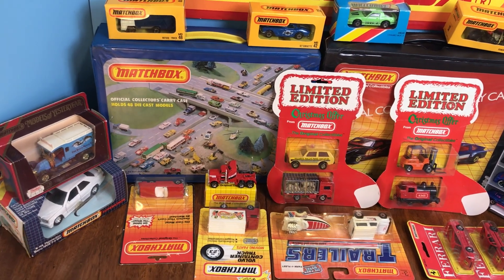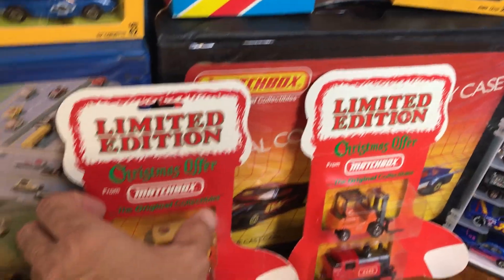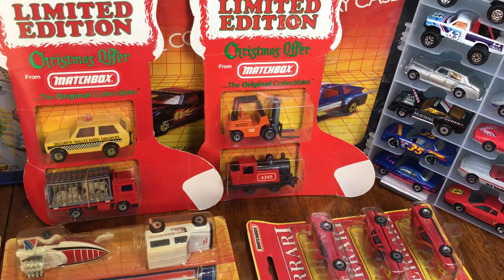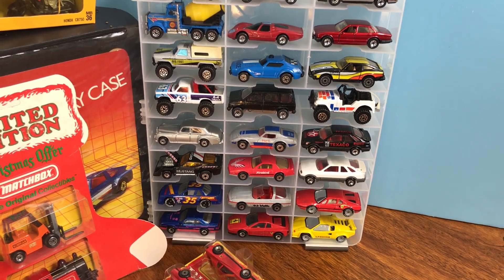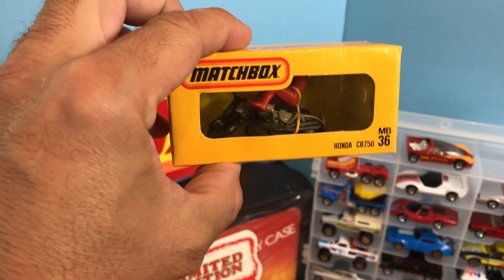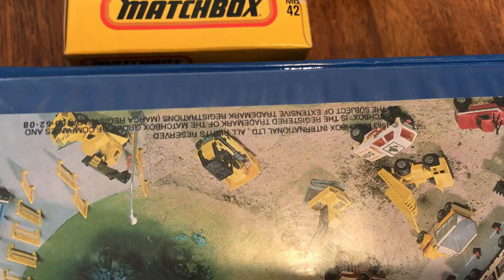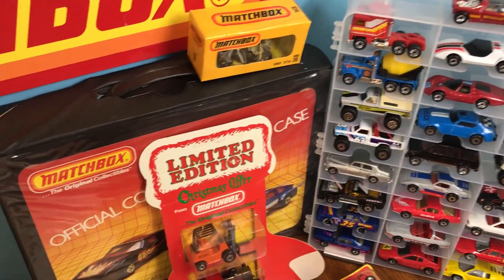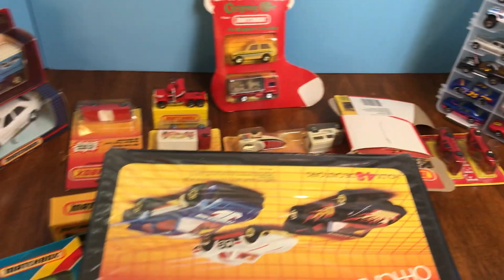Matchbox Diecast Dawn of the Universal Era - Vintage Matchbox Live FB Groups - Airs 3-3-22 @ 8PM ET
Several amazing pieces from the time of the Lesney to Universal transition, including some quite rare ones. Top shelf! Dont miss the video preview - a great show with great stuff!!!

Here is another great sale coming soon to VINTAGE MATCHBOX LIVE, in Facebook Groups.  Be sure to join the group and visit the events tab.  There, you can click “going” for this and all my events to be reminded by Facebook at start time.

Check out my live AUCTION SALES events in Facebook Groups including VINTAGE MATCHBOX LIVE, BLACKWALLS LIVE, OFFICIAL MICRO MACHINES COLLECTORS, THE STOMPER MUSEUM and more.  Hundreds more cars in fixed price group THE TOY JUNKIE.  I specialize in vintage diecast cars from Matchbox, Hot Wheels, Corgi, Dinky, Tomica, Johnny Lightning, Majorette, Siku and literally hundreds more brands.

New to buying at Facebook Live events?  Come check it out lots of fun and I use Paypal Goods & Services which offers similar buyer protections to eBay.  Build a box over several sales to save on shipping – great rates for overseas buyers as well.  Even if you don’t buy its always fun to come watch the sales.  Hope to see you there at the next event!